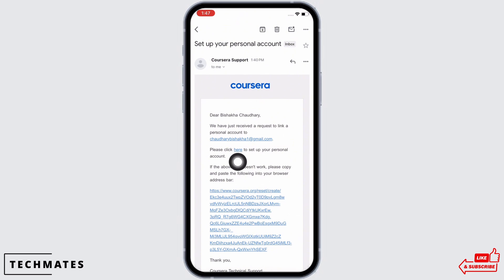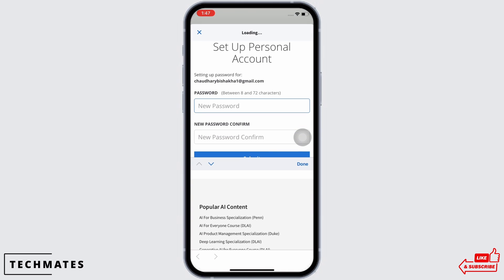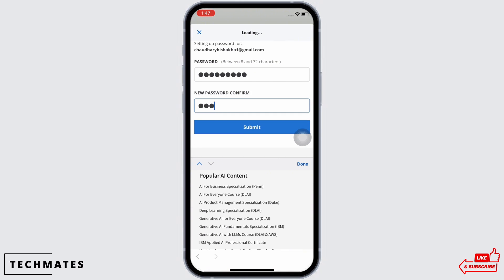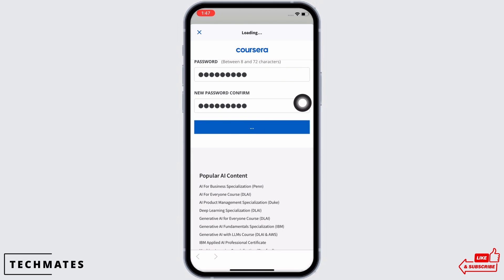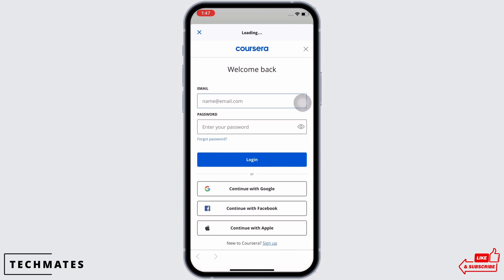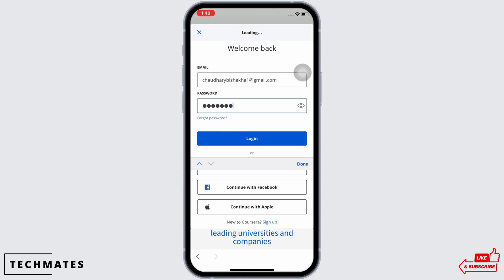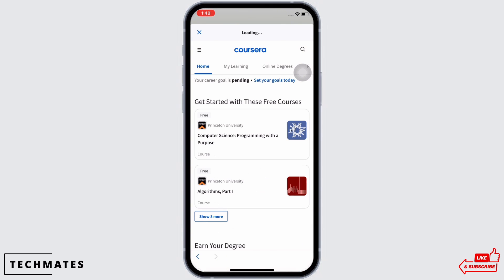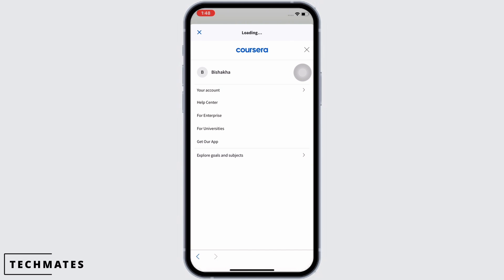How To Reset Your Coursera Account Password | Recover Coursera Account 2024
Hey everyone, in this video, I'm going to show you how to reset your Coursera account password and recover access to your account in 2024. If you've forgotten your Coursera password or are having trouble accessing your account, don't worry—I've got you covered. Follow along as I guide you through the process step by step, ensuring you can regain access to your Coursera account with ease.

0:00 - Introduction: How Do I Reset My Coursera Account Password?
0:10 - Accessing the Coursera Password Reset Page
0:20 - Step-by-Step: Recovering Your Coursera Account